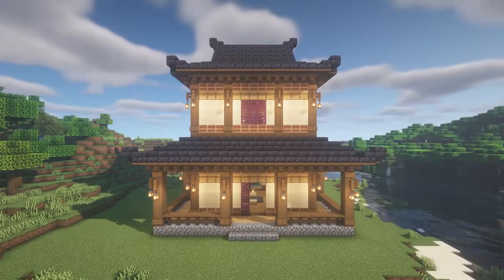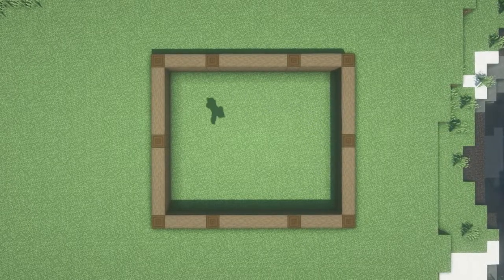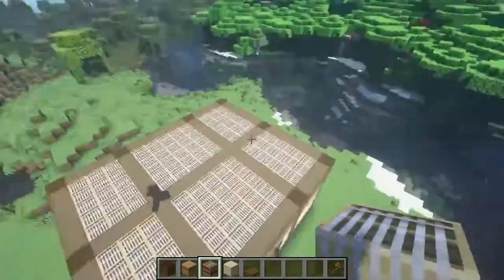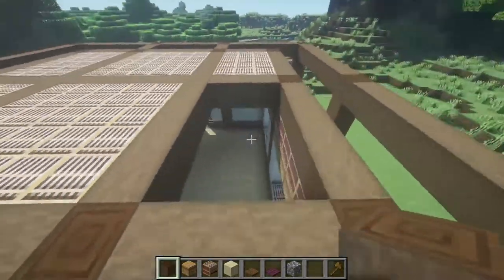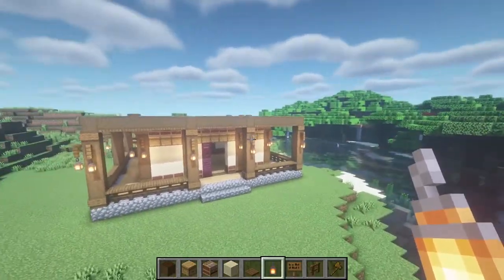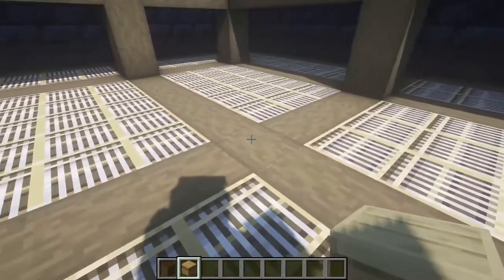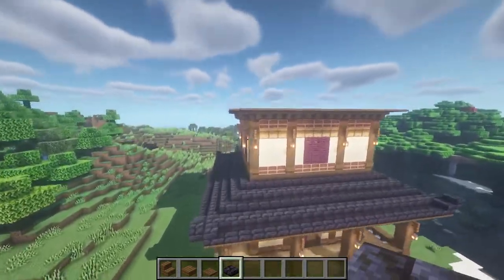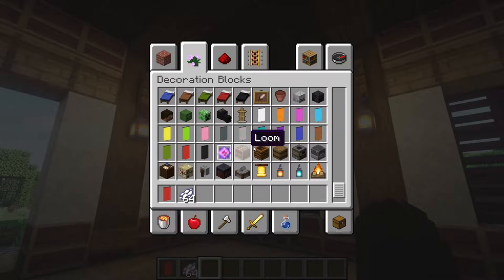Minecraft / How to Build a Japanese House